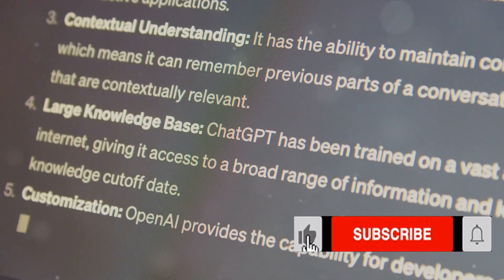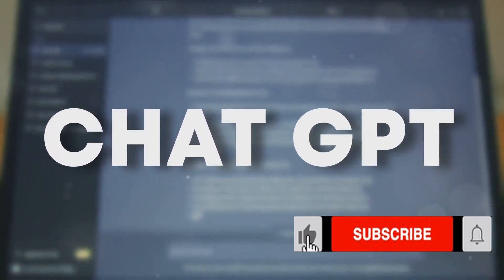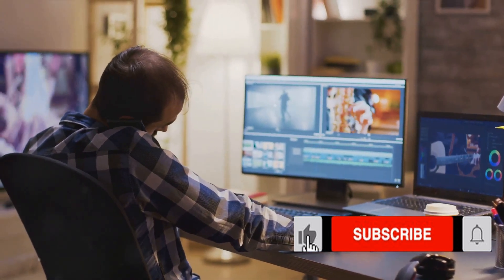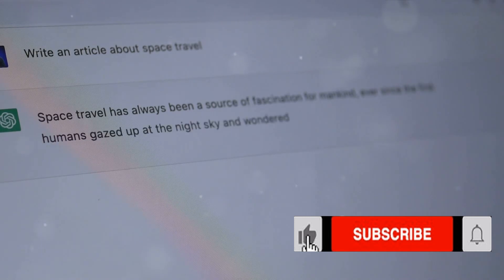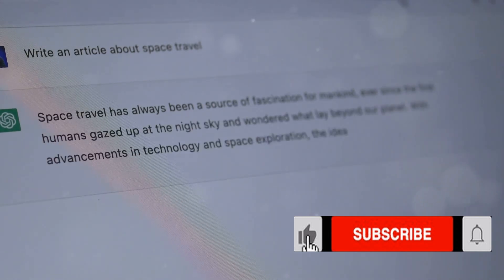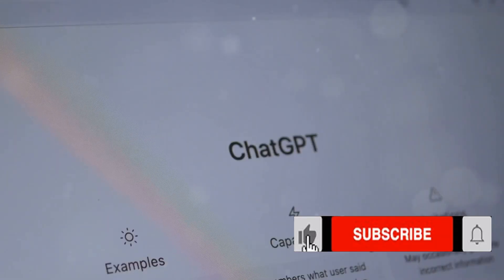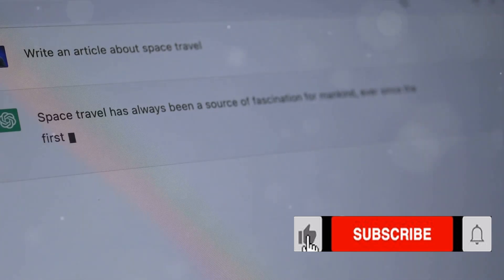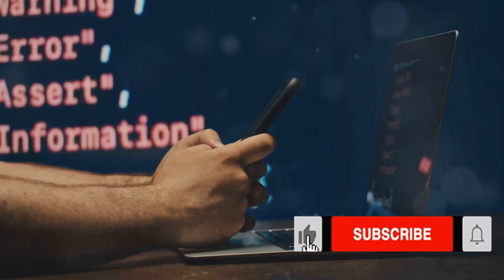Automate content creation with chatgpt || How to use chatgpt for content creation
In this eye-opening video, we delve into the game-changing potential of ChatGPT for content creators like you!

OUTLINE:
00:00:00 Introduction to ChatGPT
00:03:04 Key Takeaways of ChatGPT

Discover how this powerful tool is transforming the content creation landscape and revolutionizing the way we generate ideas. From boosting productivity to enhancing creativity, ChatGPT has it all.  If you're ready to take your content creation to the next level, this is a video you don't want to miss!
Let's empower each other to create extraordinary content together!